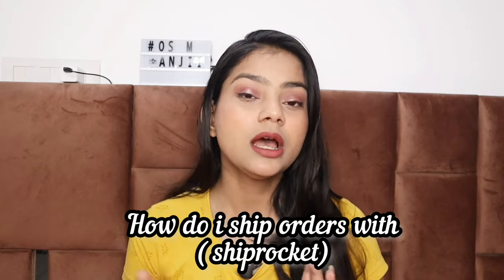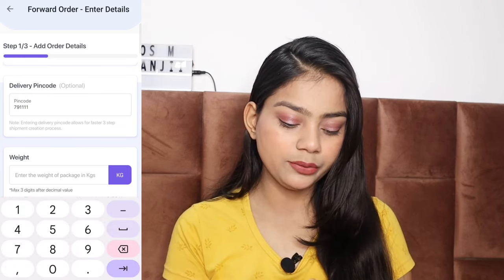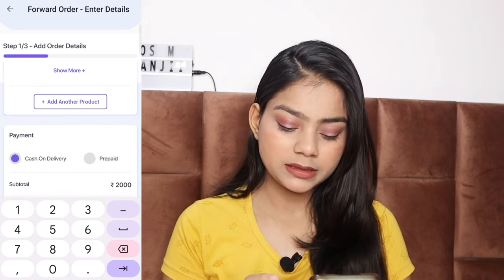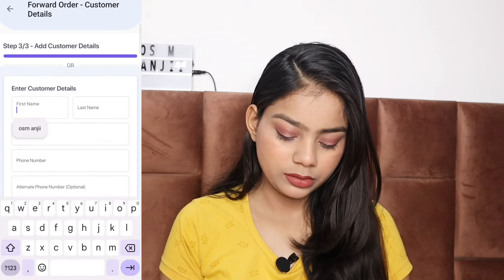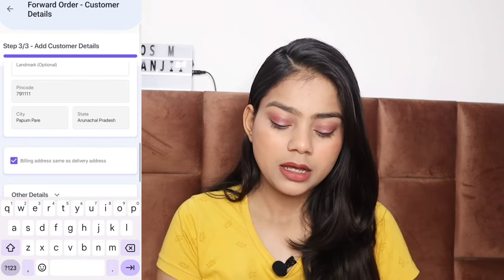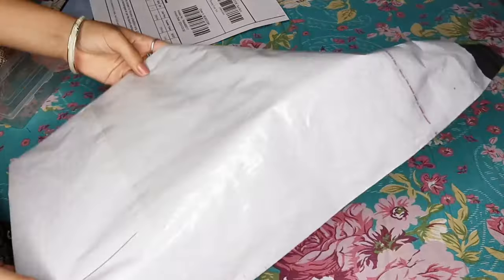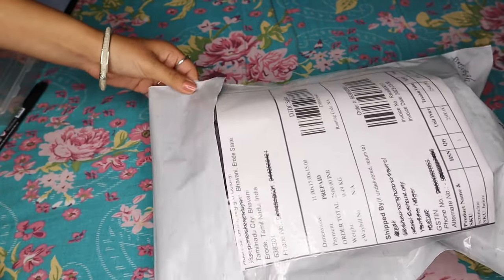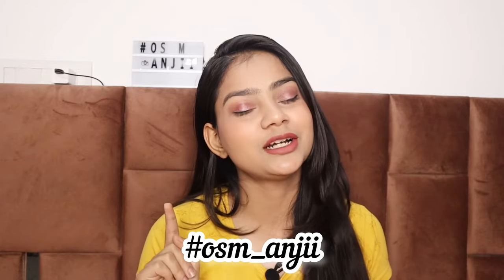How To Ship Orders On Shiprocket | Full process in video✅|Scrunchie business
Hey guyss,
So today i am sharing How To Ship Orders On Shiprocket | Full process/demo in the video✅

watch till the end and comment down if u have any doubt❤️

Let me know if you have any questions in mind in the comment section.

Also Watch:-

how to ship orders small business , how to ship orders small business in india,
how to ship order on shiprocket,
how to ship using shiprocket ,
how to send parcel through shiprocket,
 how to send parcel by shiprocket ,
 how to send parcel online , shiprocket  kaise use kare,
how to use shiprocket courier service ,
how to ship product online in india ,